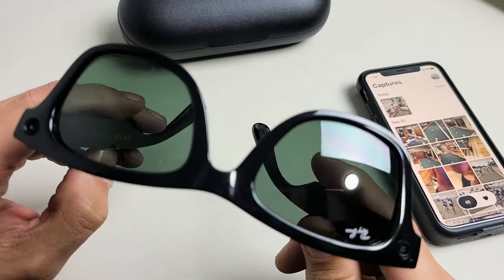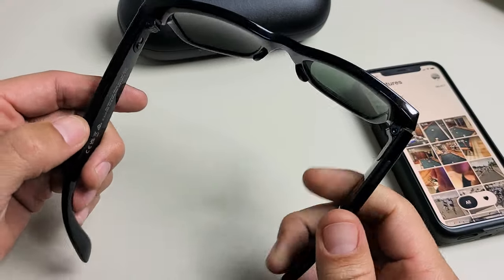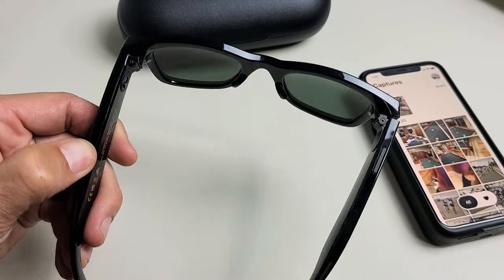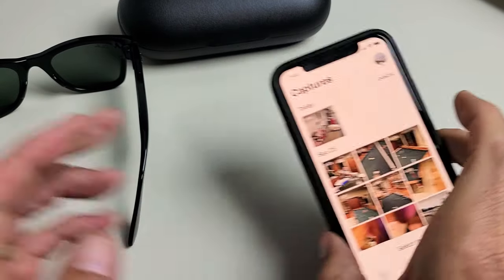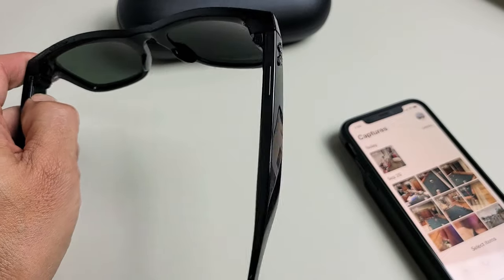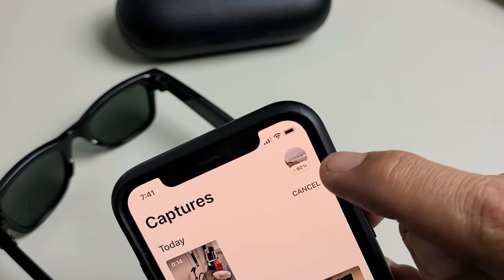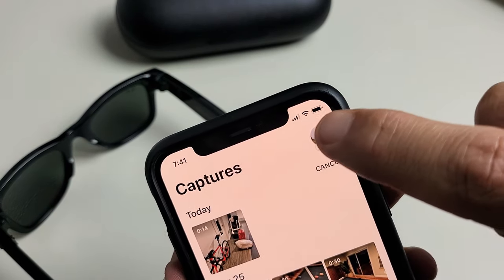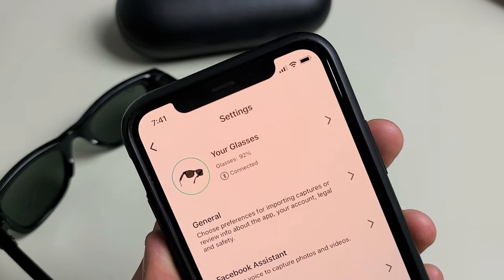Ray-Ban Stories Glasses: How to See Battery Percentage % Remaining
I show you how to find or see the battery percentage % remaining on the Facebook's Ray-Ban Stories smart glasses / sunglasses.

Ray-Ban Stories Smart Glasses